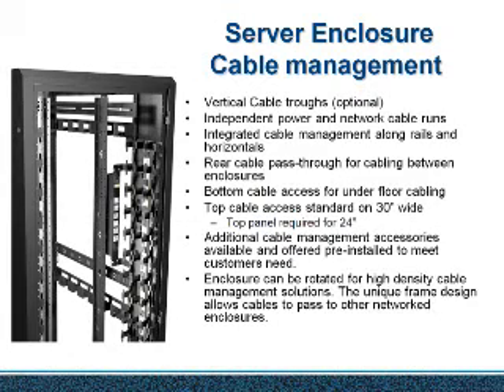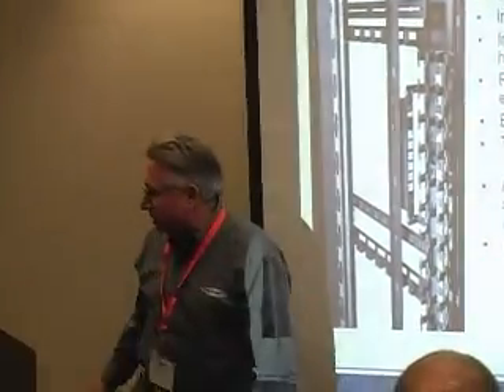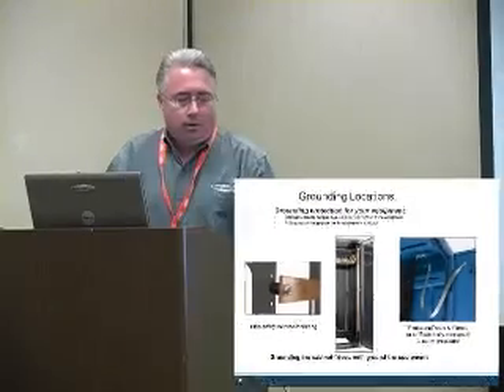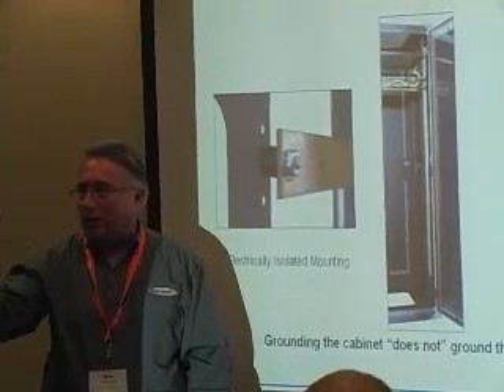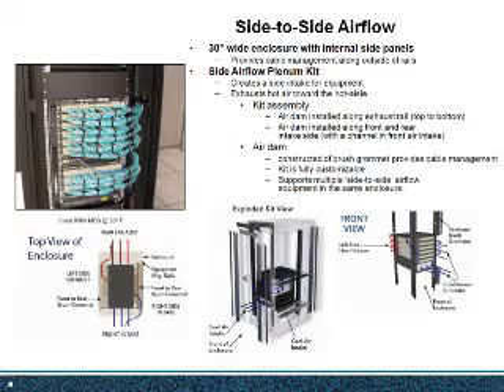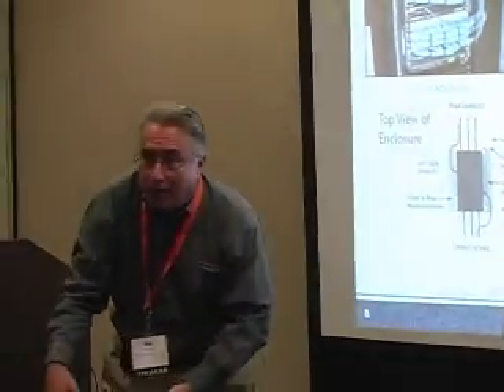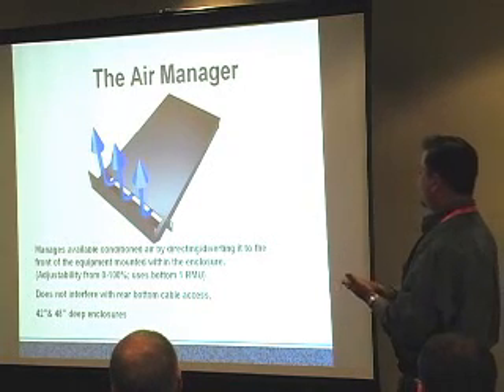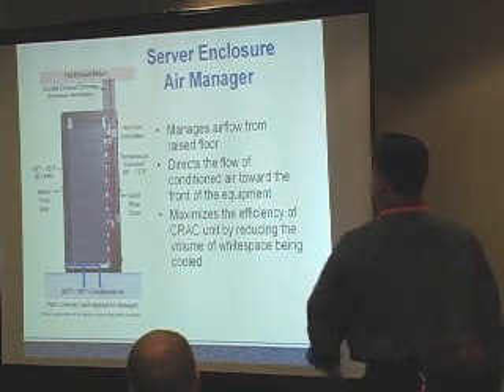Data Center Enclosures - Best Practices, Part 2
To download a pdf of the slides for this presentation,

Part 2 of a presentation by Bill Santucci and Rick Trombetta of Great Lakes Case & Cabinet Co., Inc. at the 2009 NY Tech Summit. This one-credit BICSI course discusses data center best practices as they relate to the role the enclosure plays within the data center space. This course discusses a range of topics from air and cable management to power and cooling strategies. Best practices presented for discussion vary from simple accessories which enhance the capabilities of a single enclosure, to cabinet deployment within an existing data center space, to emerging trends in green-field data center design.